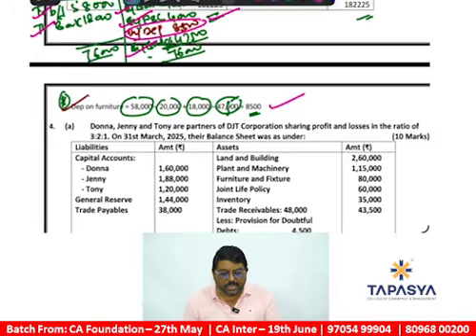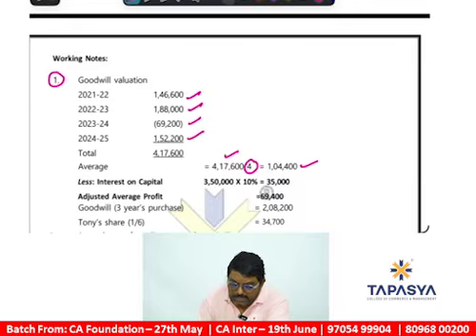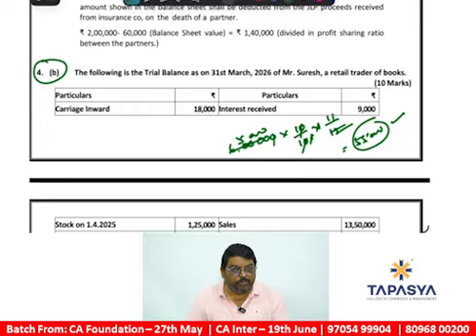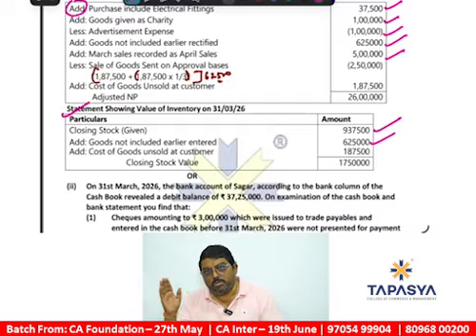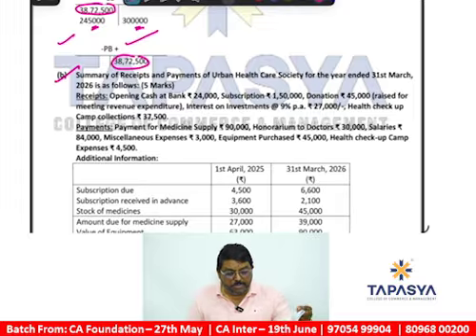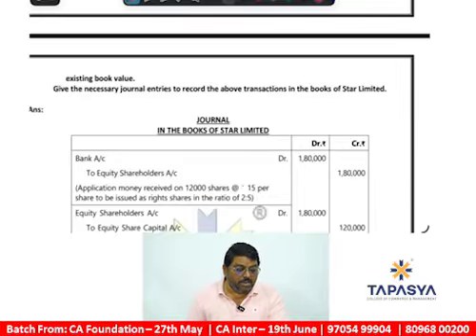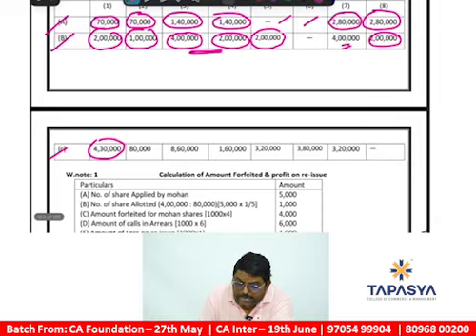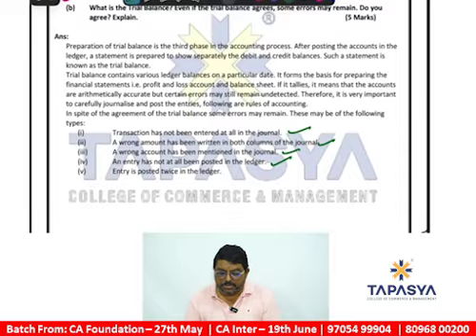May-19th-26-- Tapasya College of Commerce & Management